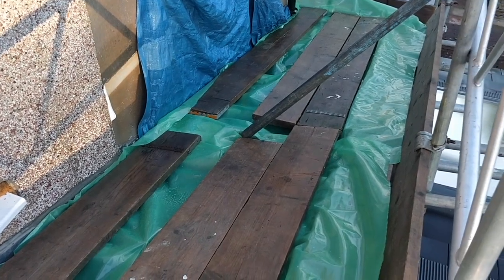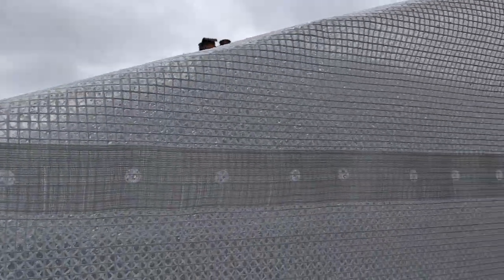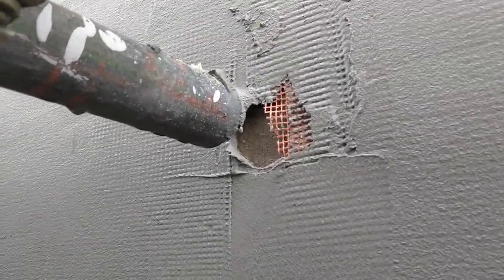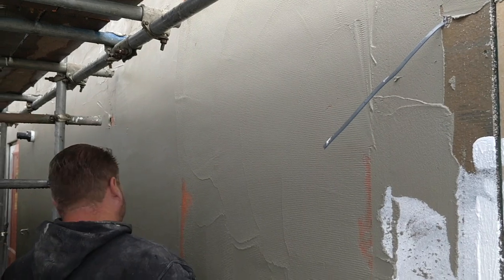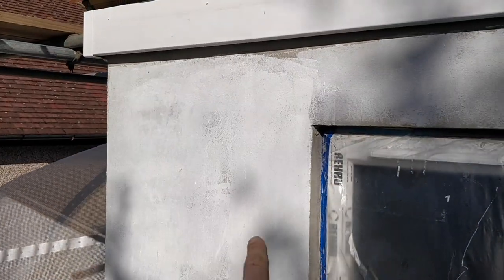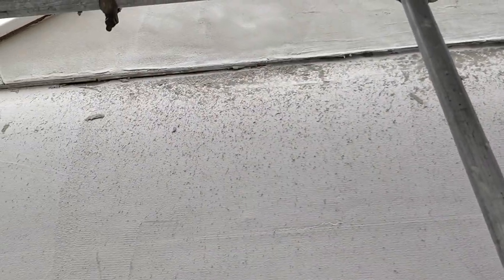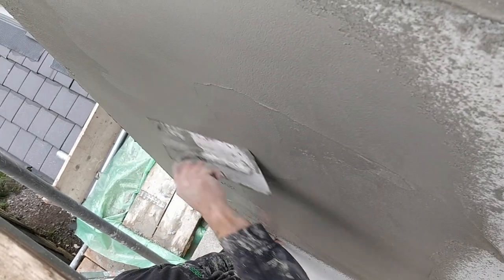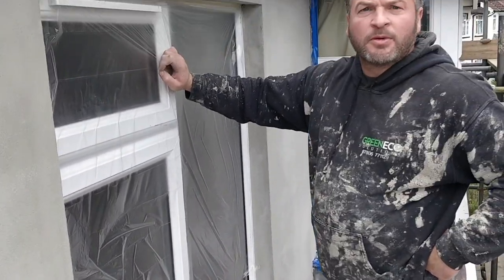Rendering the House - Base coat and Mesh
18mm Chipboard Flooring